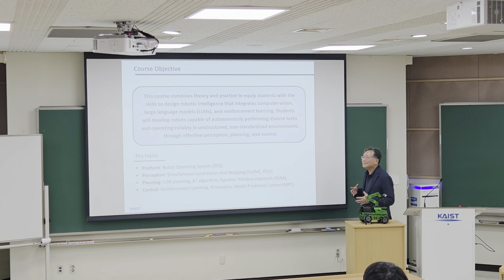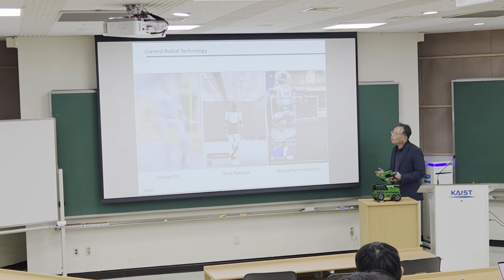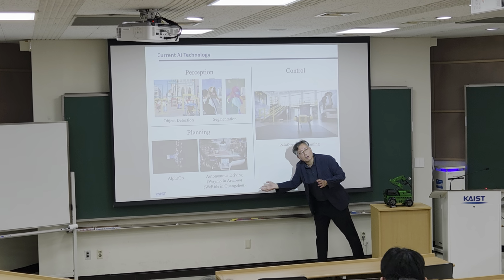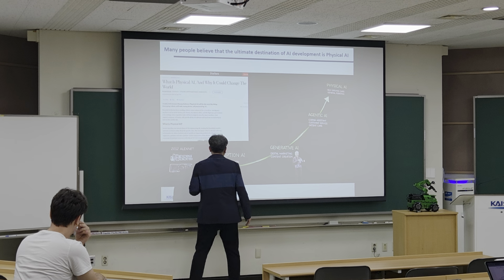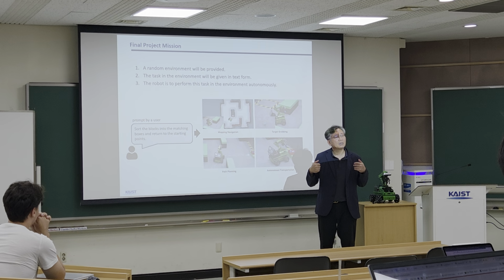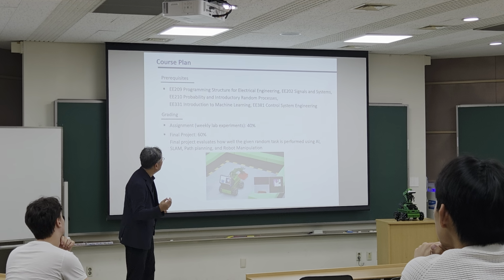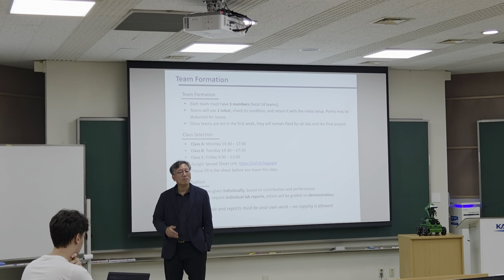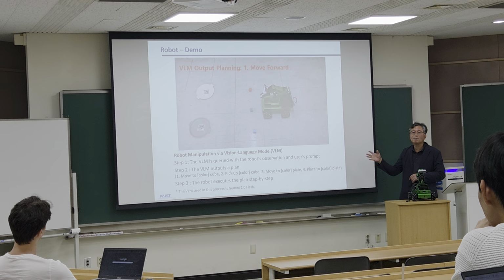KAIST 2025F EE405 2025.09.05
KAIST 2025F EE405 AI for Robot Intelligence: Perception, Planning and Control
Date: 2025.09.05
Lecturer: Prof. Chang D. Yoo